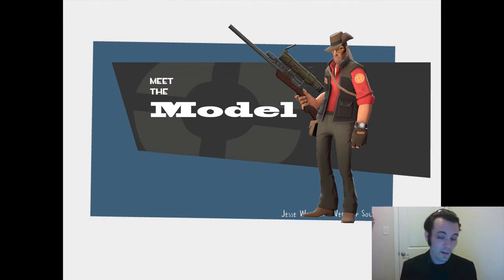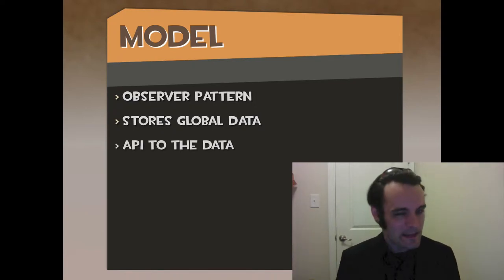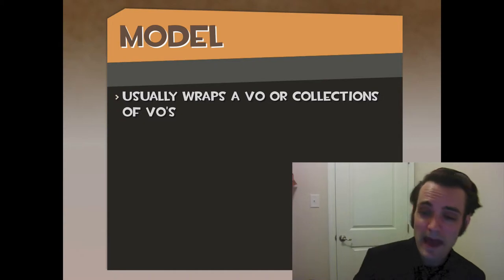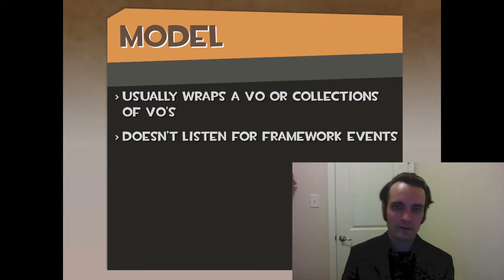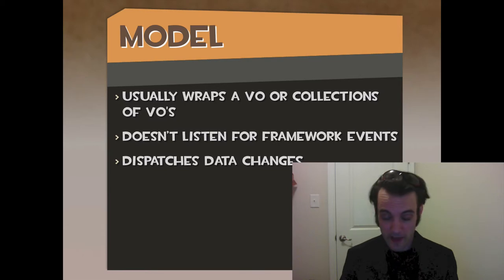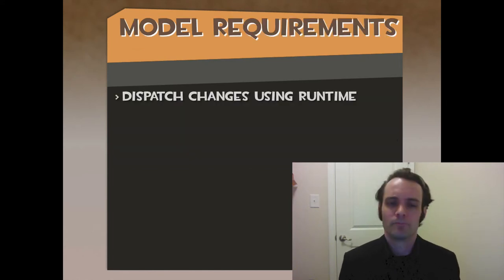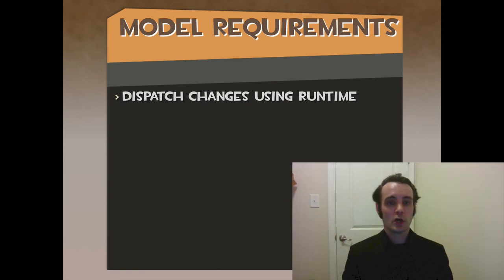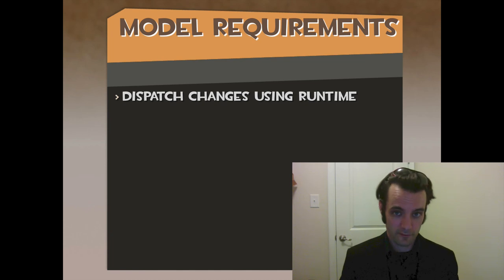MVC in Corona via Robotlegs - Part 10 of 23: Model